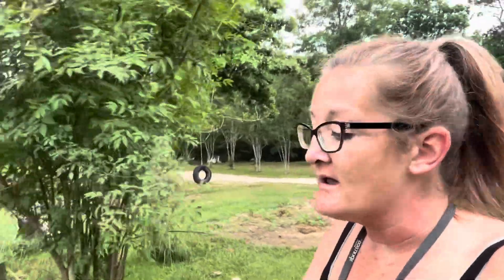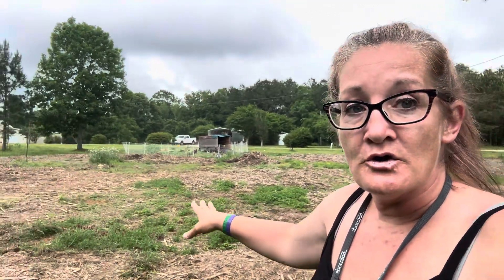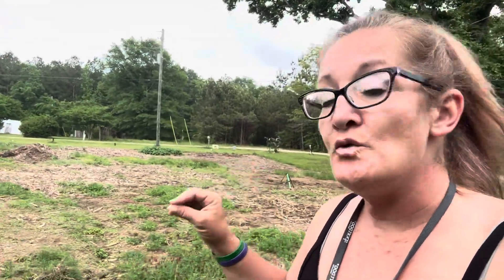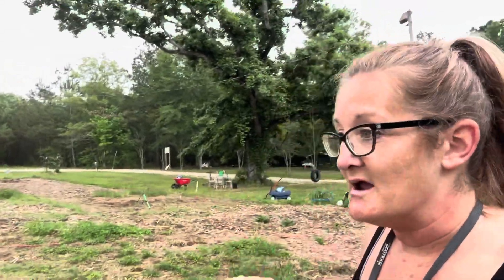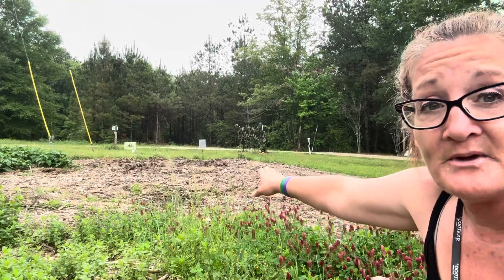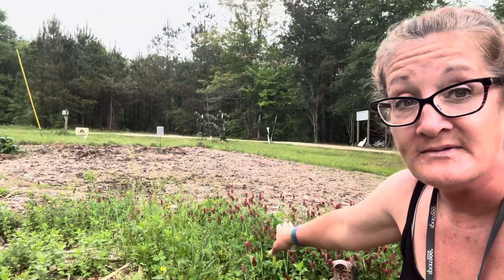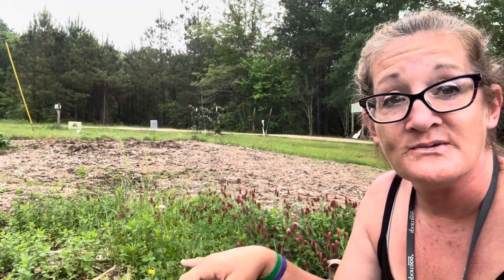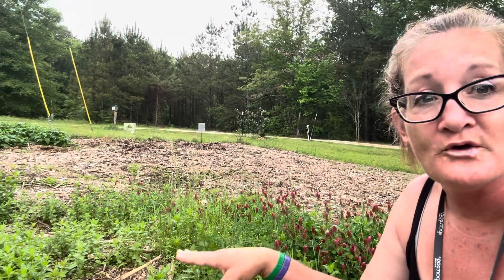Encouraging predatory insect migration: MY EYES HAVE BEEN OPENED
There are ways to grow food without pesticides! You must build habitats, food and water for predatory insects. There is a deeper message for you here.